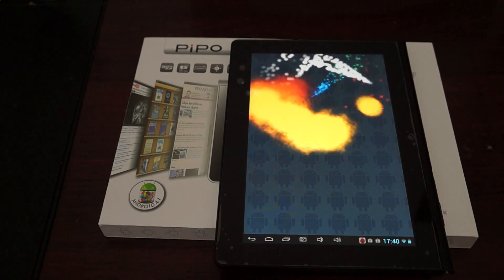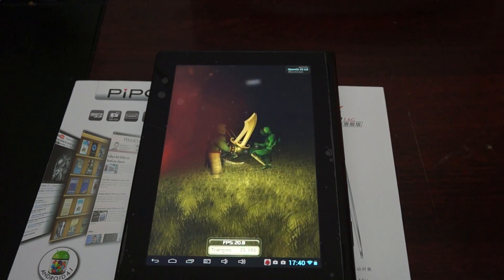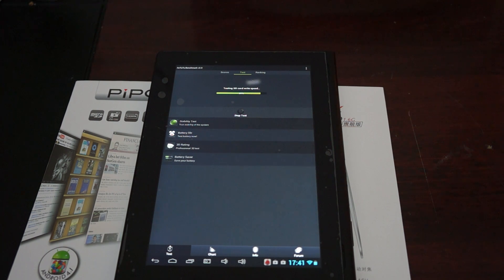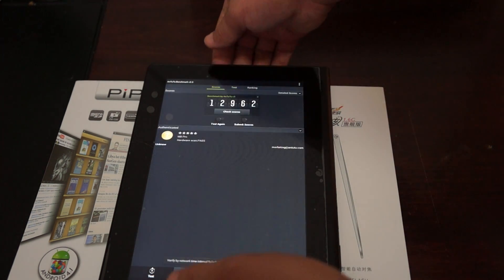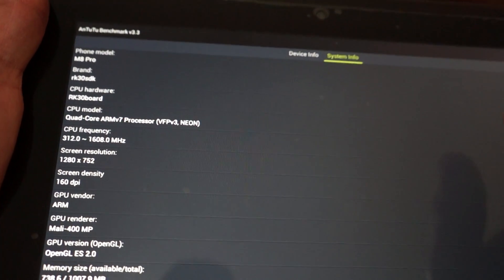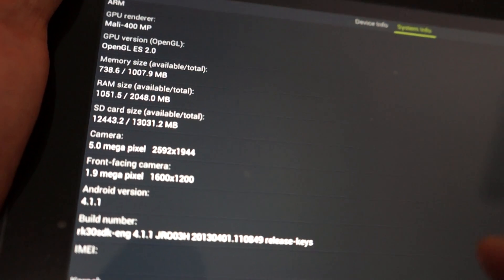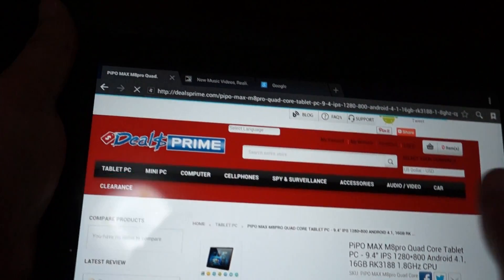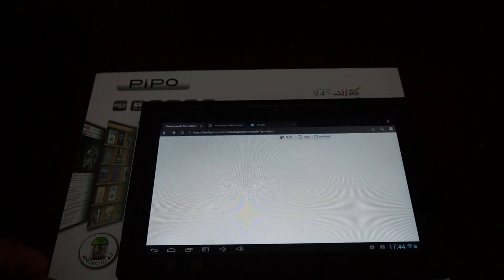Pipo M8pro Tablet PC quad core Rk3188 Benchmark Test Results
In part III review of the Pipo Max M8pro tablet PC, we check out the Antutu benchmark test results. Check out full specs or where to buy Pipo M8 Pro